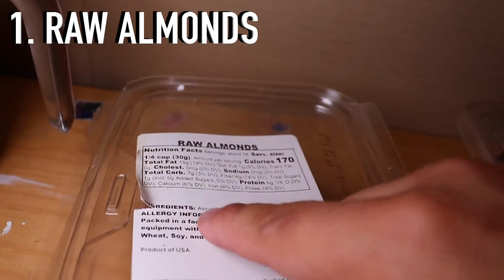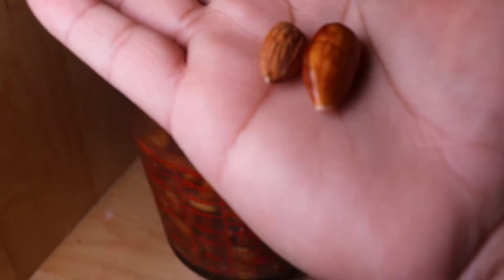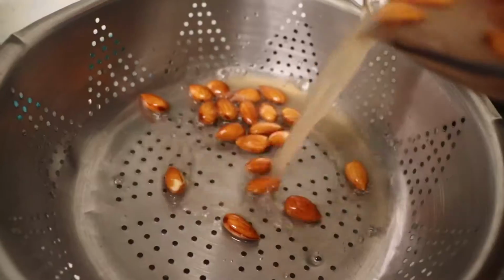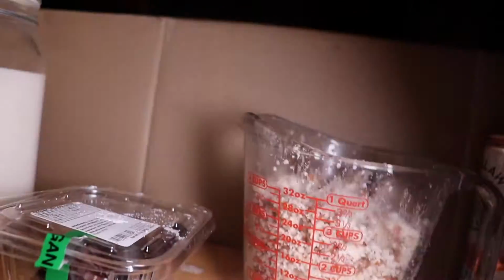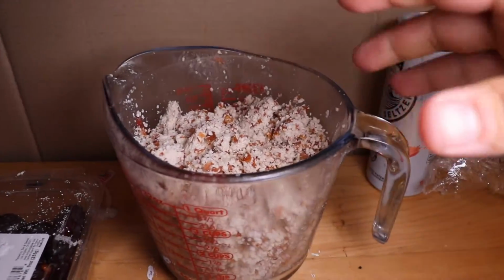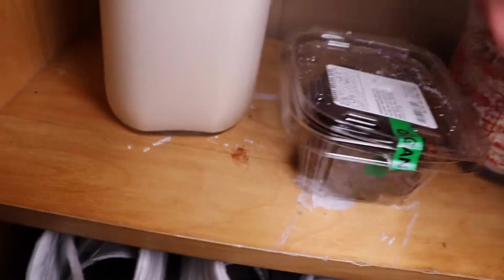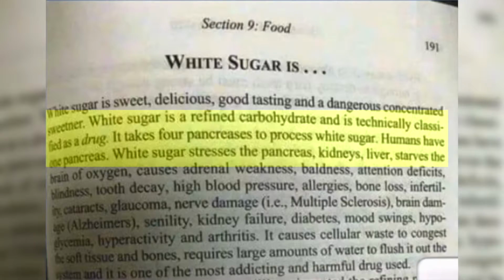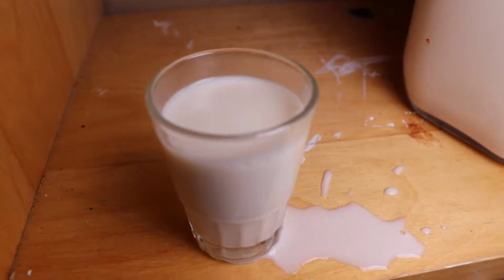HOW TO MAKE ALMOND MILK!!! (12 OF 31)